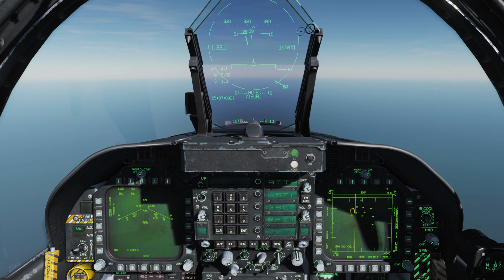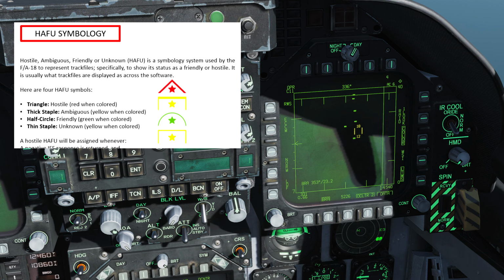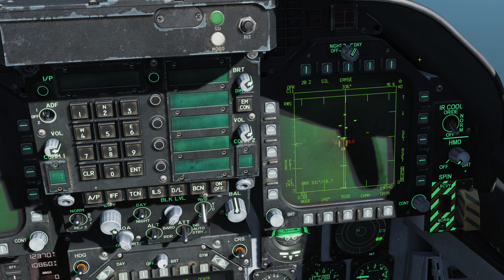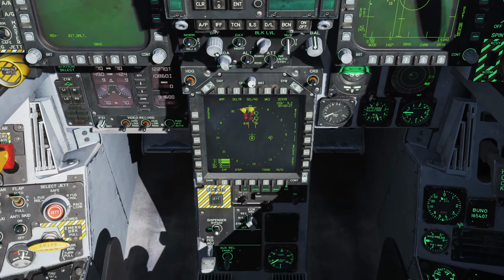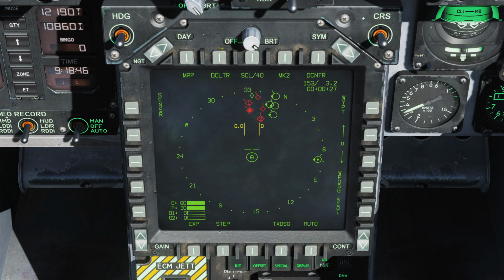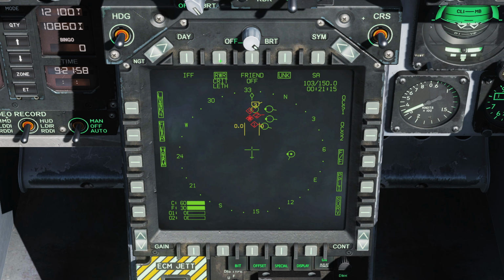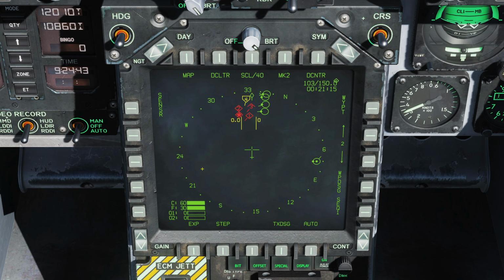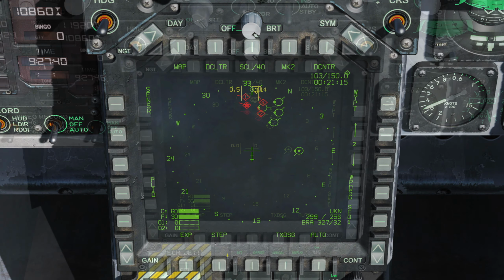DCS World Tutorials - F/A-18C Hornet - Basics of IFF, the Link16 Datalink, and the SA Page